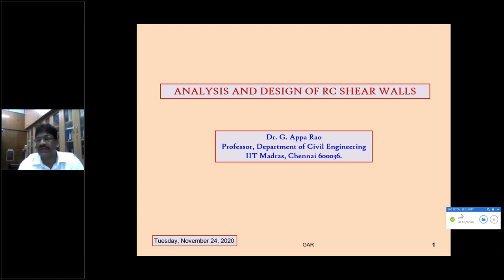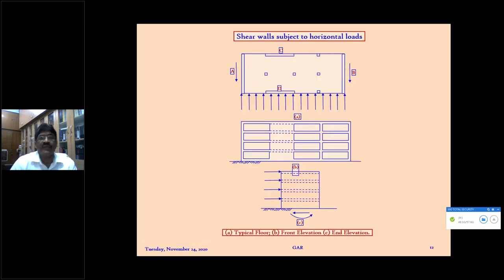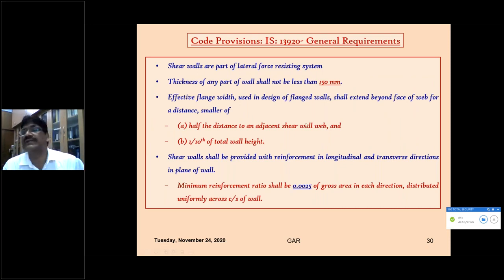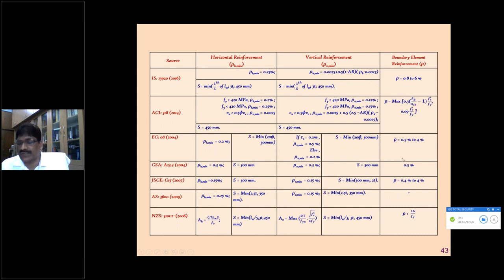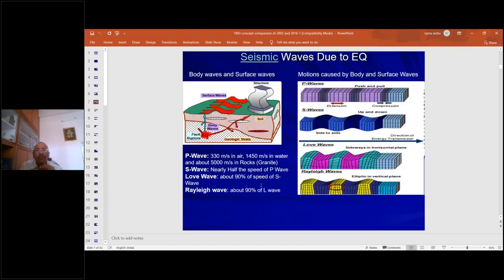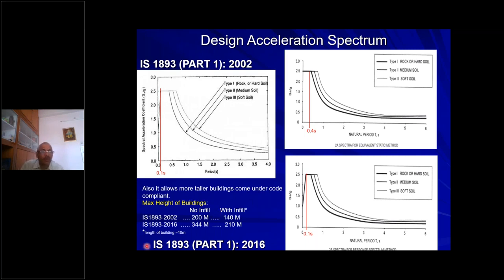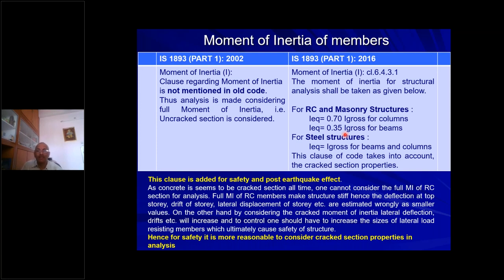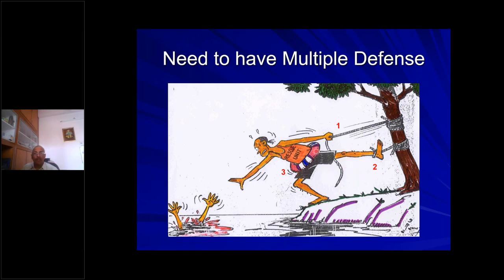Reinforcement Concrete Shear wall